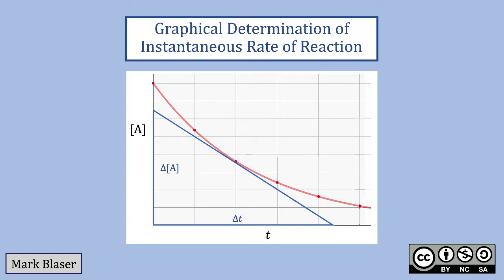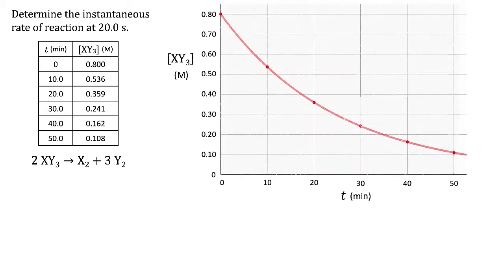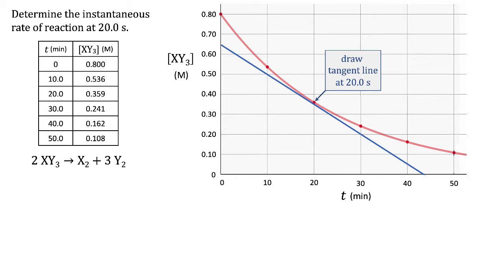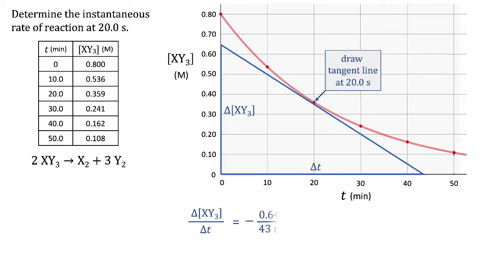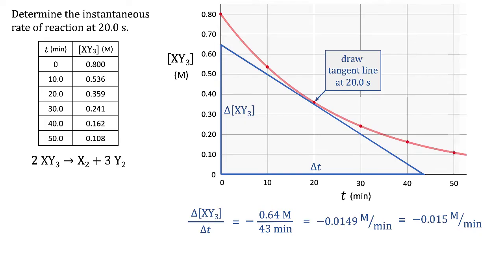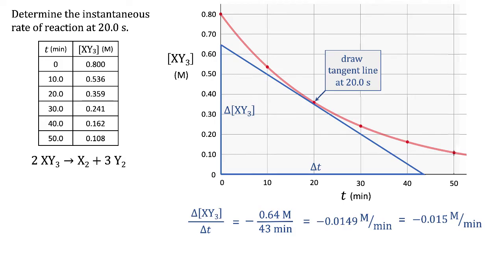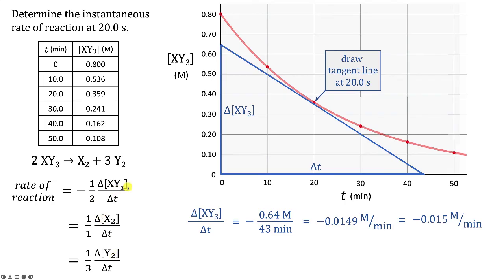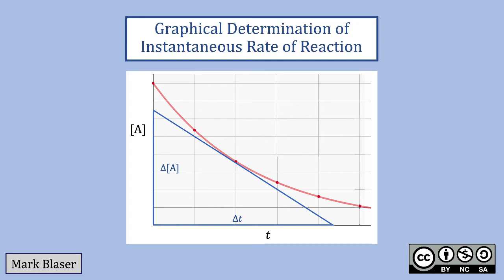Graphical Determination of Instantaneous Rate of Reaction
How to use concentration vs. time data to estimate the instantaneous rate of a chemical reaction.